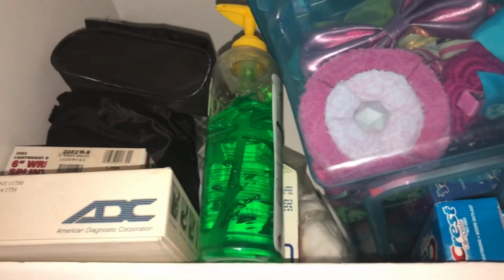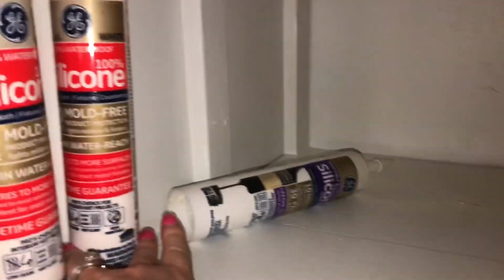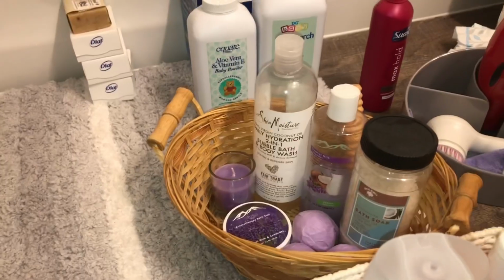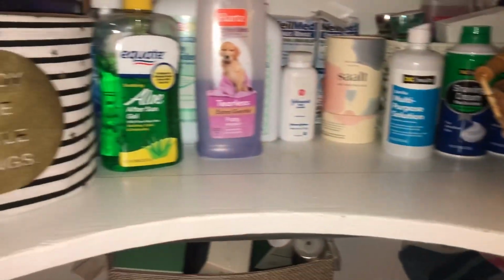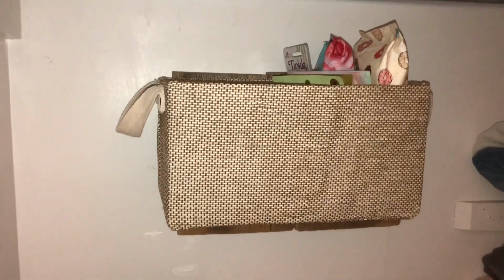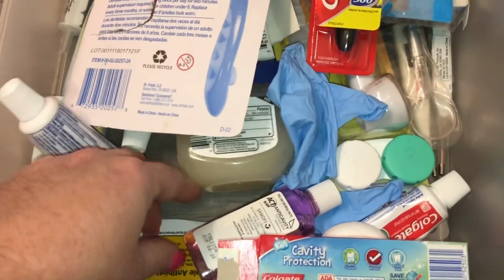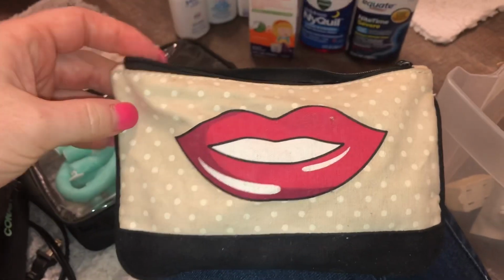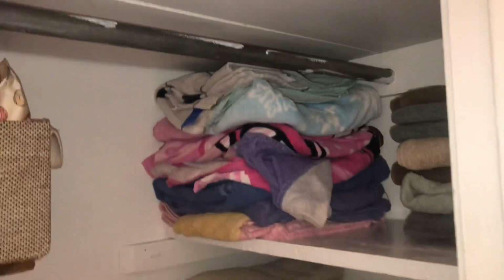Small Bathroom Declutter + Organization | DECLUTTER WITH ME 2020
In our home, all seven of us have only this ONE small bathroom to share! Our bathroom was long overdue for a HUGE declutter, and it was in desperate need of better organization. The result was so satisfying—we now have a clean bathroom closet, organized to fit our many daily needs!

💕 Laura